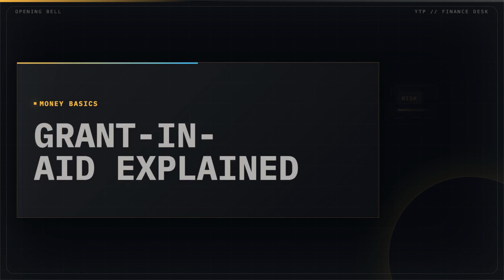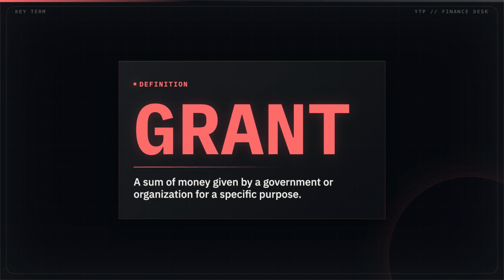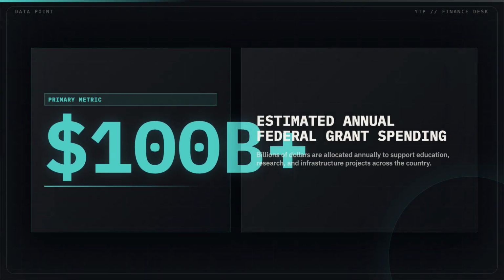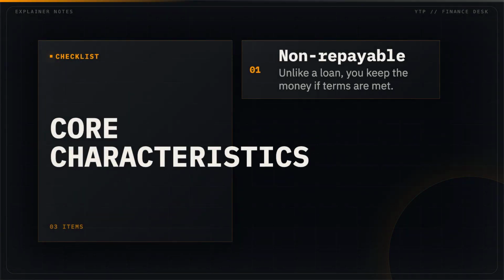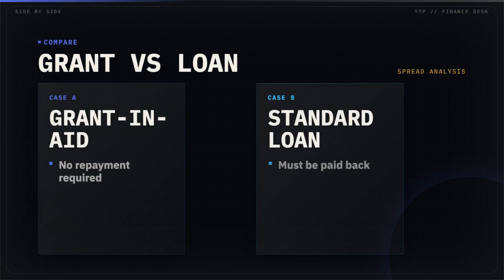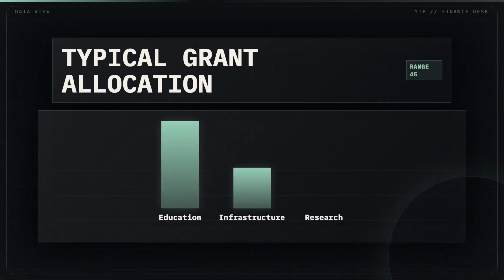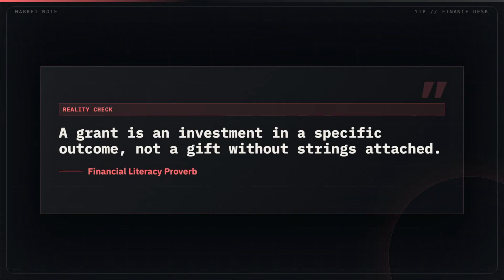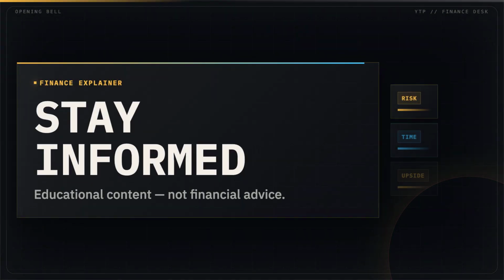The Entire Grant in Aid Explained in 2 Minutes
Need to understand how grant in aid programs provide financial support? We break down the process and eligibility requirements in this simple guide. Watch the full step-by-step.